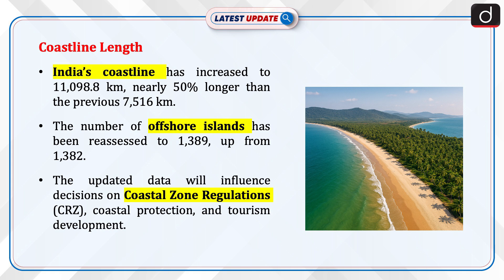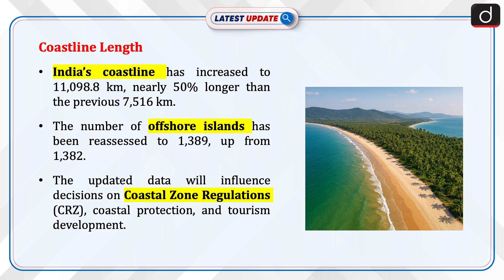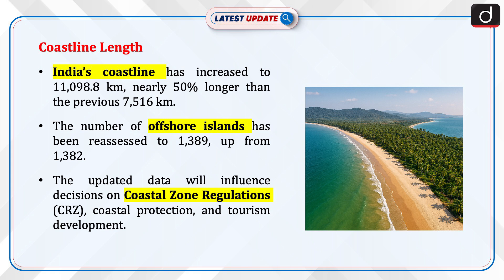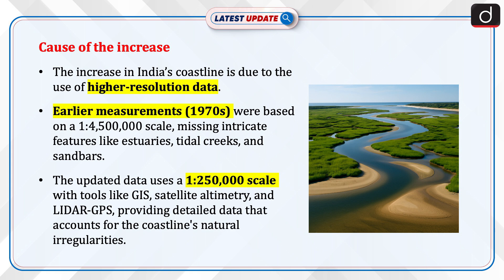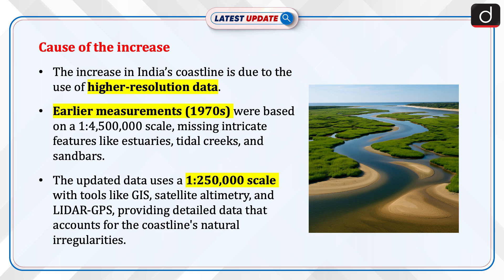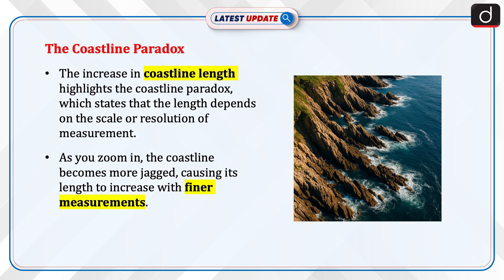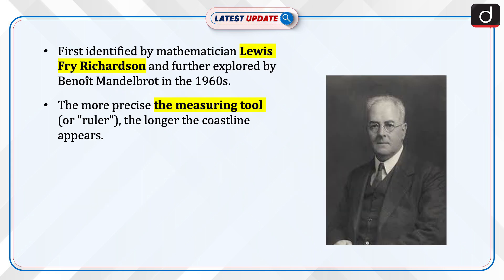India's Coastline Expansion | Latest Update | Drishti IAS English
India’s coastline has experienced a dramatic increase in length, now measuring an impressive 11,098.8 km—nearly 50% longer than the previously recorded length of 7,516 km. This new measurement is based on higher-resolution data, providing a more accurate picture of India's coastal geography. Additionally, the number of offshore islands has been reassessed, now standing at 1,389 islands, up from the previous count of 1,382 islands. The revised data will help improve coastal management strategies, protect natural ecosystems, and foster sustainable development in coastal areas.

Dear Viewers,